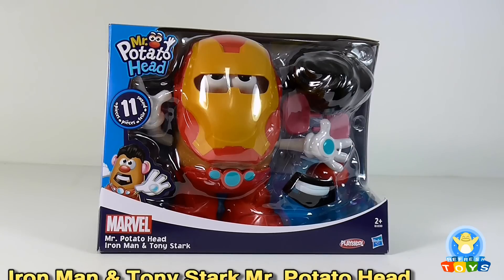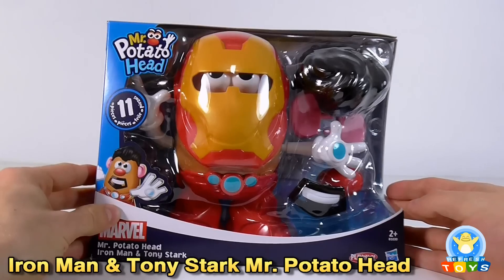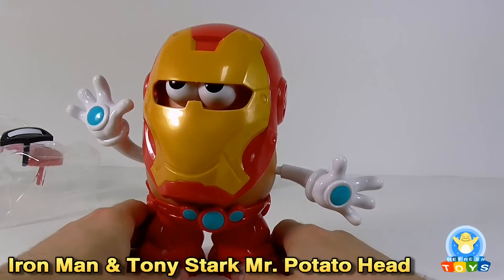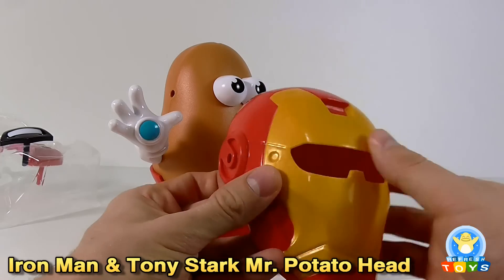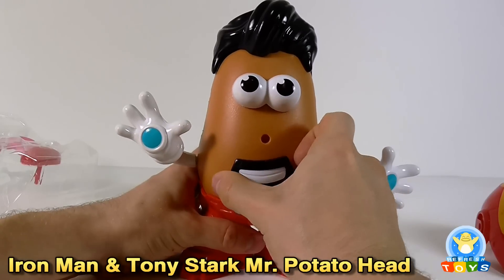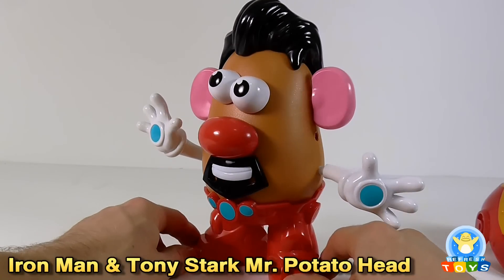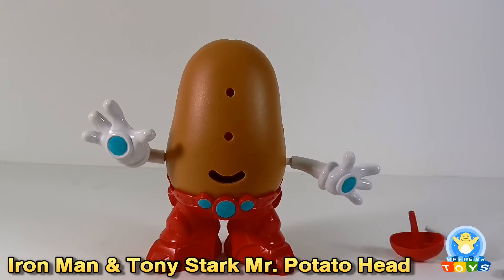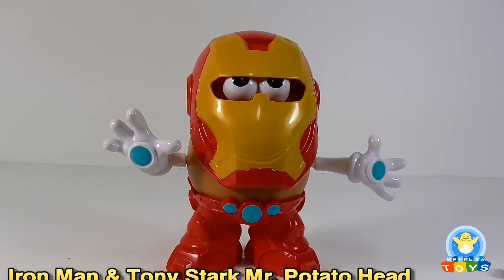Iron Man & Tony Stark Mr. Potato Head Unboxing/Review (Marvel)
In which we take a good look at Iron Man & Tony Stark, Mr. Potato Head set. Included in the pack is everything you need to make the popular Marvel characters from the Avengers.

An official Marvel product produced by Hasbro and Playskool, we are sure you will be impressed by the quality of this toy. Pack contains lots of Mr. Potato Head accessories including Iron Man arms with repulsors, and impressive piece of armor, an Iron Man helmet and the iconic Tony Stark goatee.

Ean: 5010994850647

Item Number: B1030

1014B1030EU4B0276ASST.